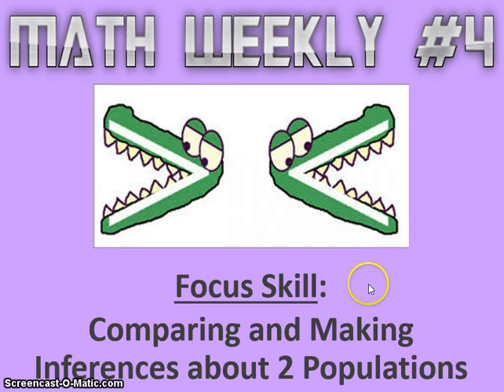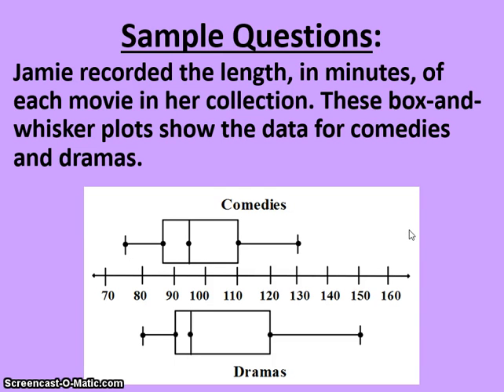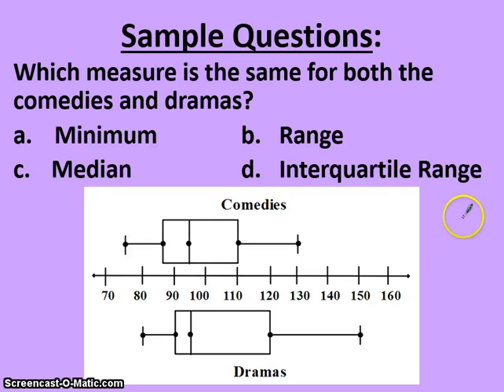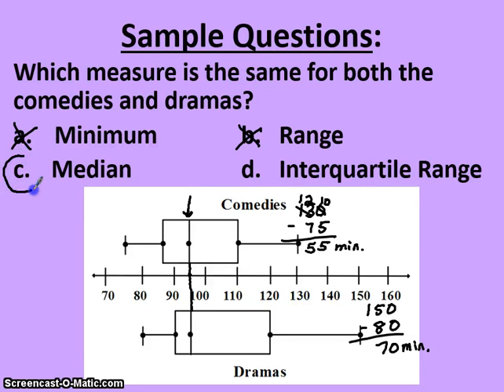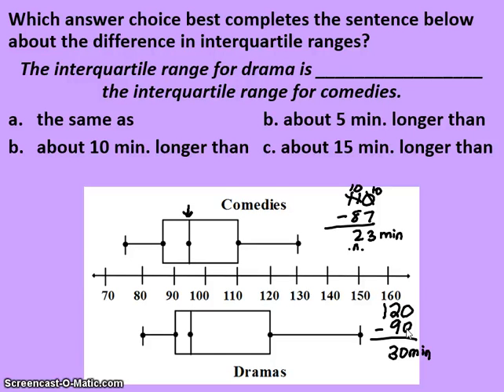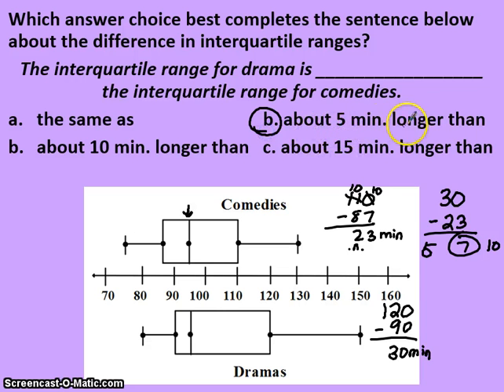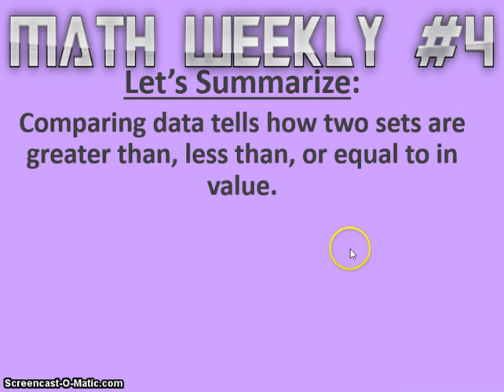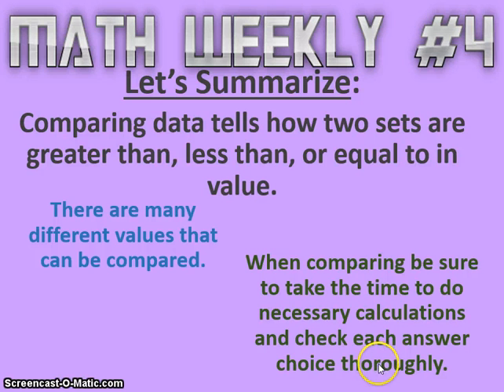7th Math Weekly #4 Comparing and Making Inferences about 2 Populations